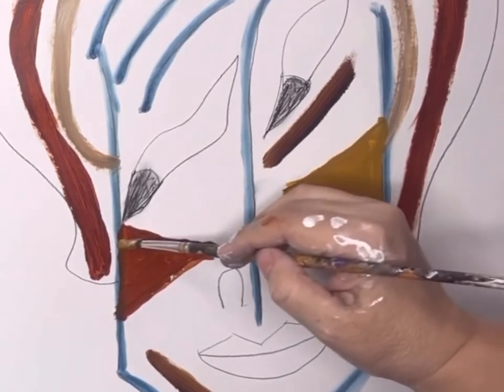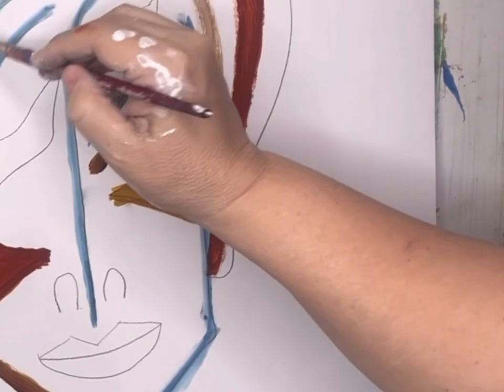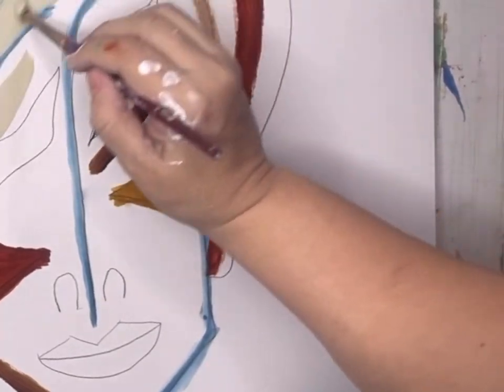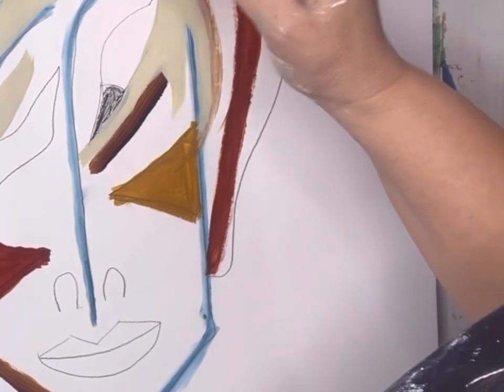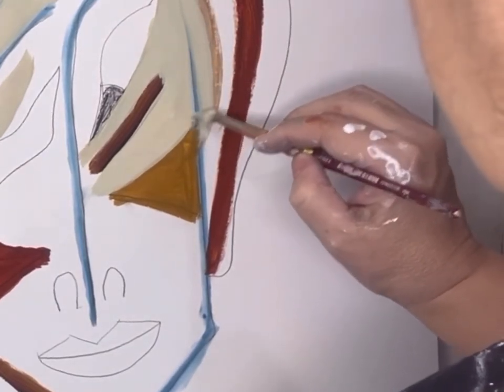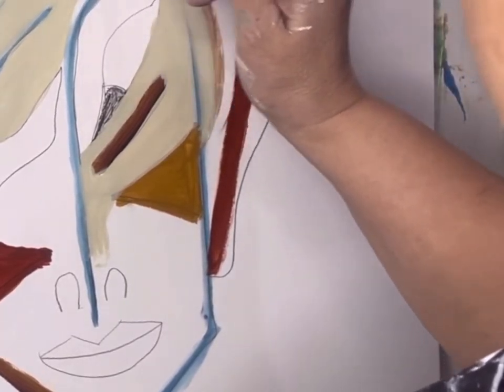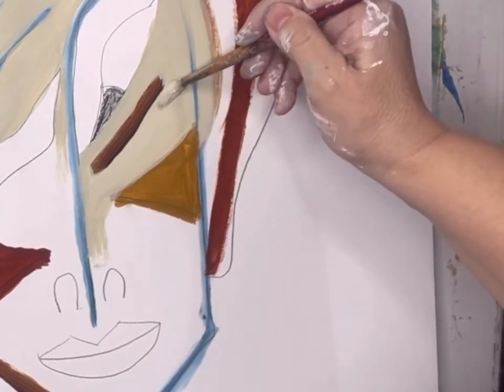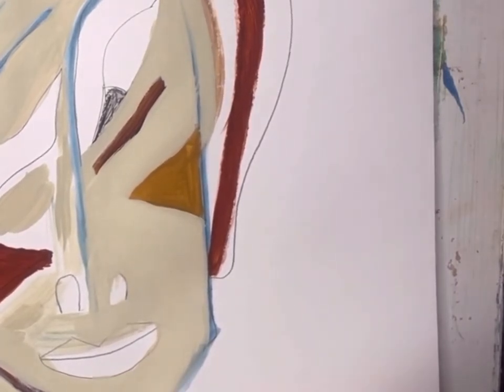Acrylic art painting with Angie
Another one of these paintings I sketched in 2017. Not sure I liked it in 2017 and now giving it another chance.
Love these different colors.

Named him “Sam”.

On smooth large Bristol paper measuring 29”x18”

Can be framed.

Thanks for all your continued support to my channel.

abstract Arts#Sketching/Watercolor#Modern Arts# Contemporary arts Mixed Media,# Resinartist.acrylic pouring art techniques#Landscape paintings. Alcohol ink art Techniques.Commission Arts. collaboration’s.Foam spray arts. # charcoal drawing.